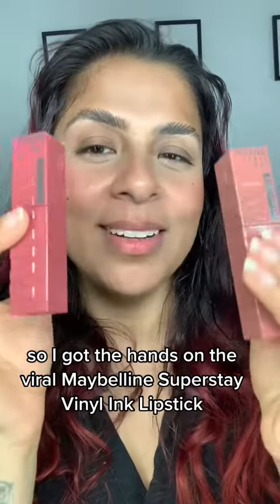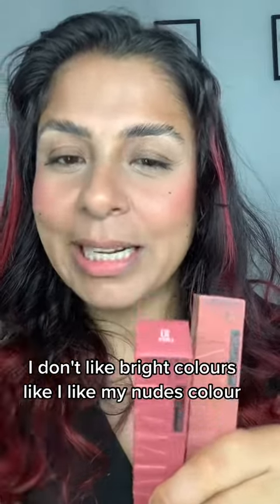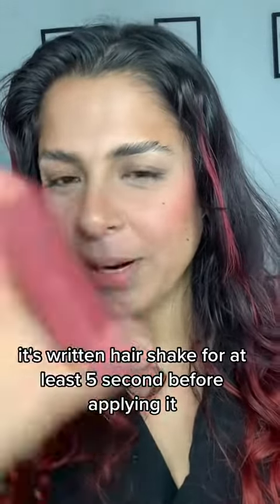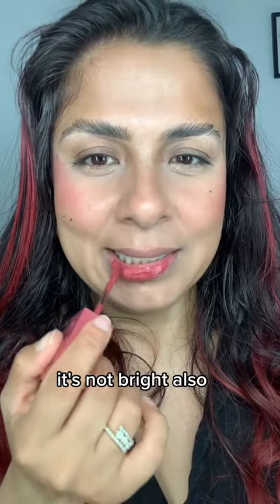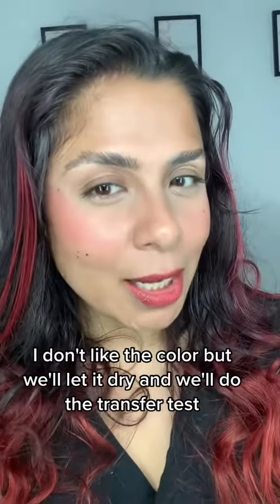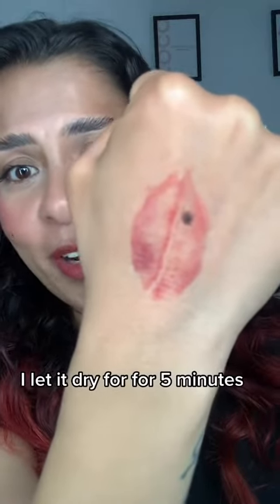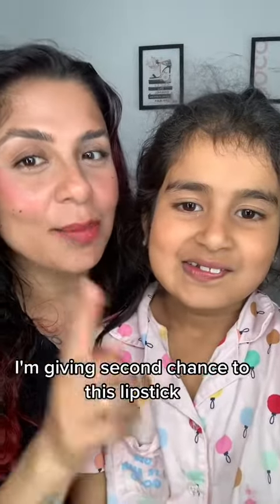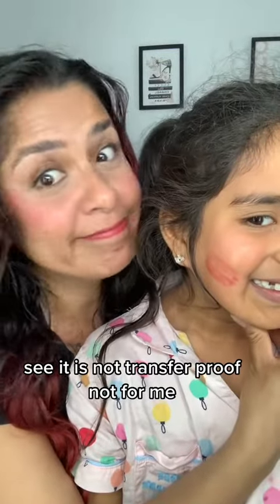Trying ​@maybellinenewyork vinyl ink lipstick